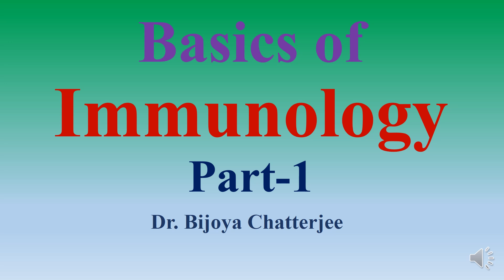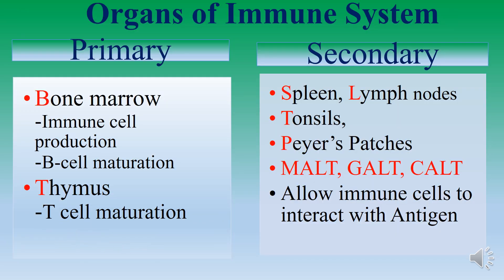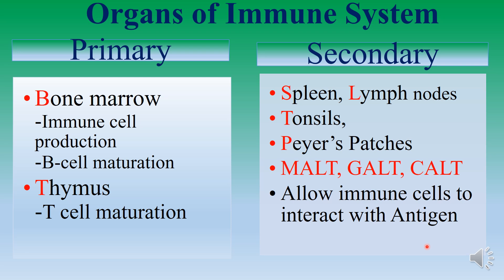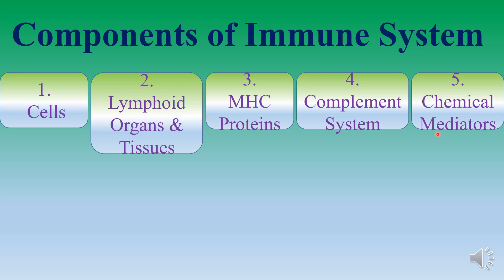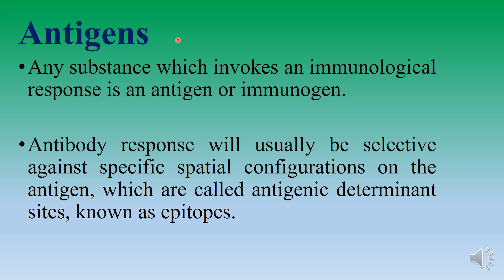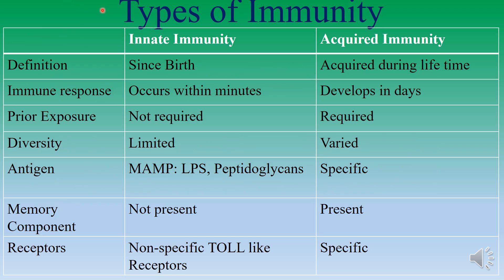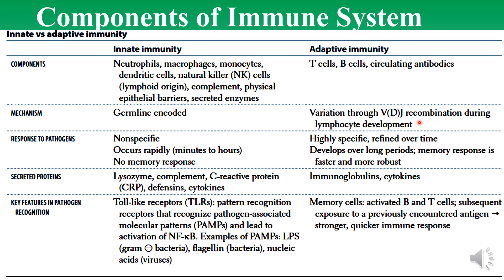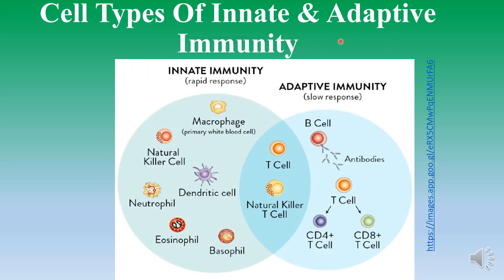Immunology Basics: Introduction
The learner will be able to:
Explain the Types of immunity
Differentiate the primary & secondary immune responses.
Components of immune response